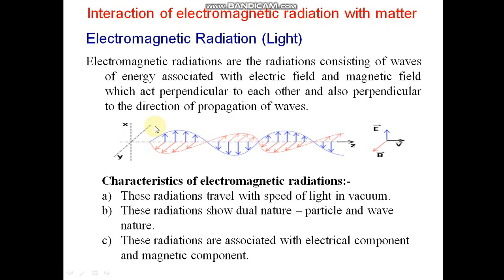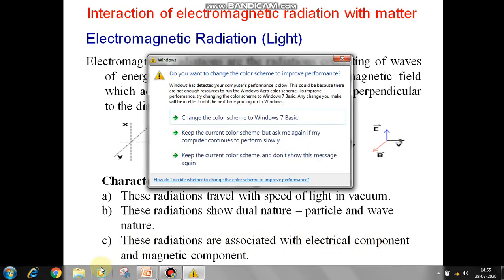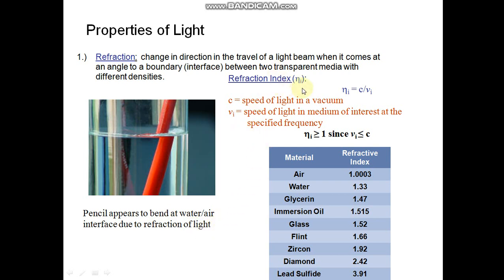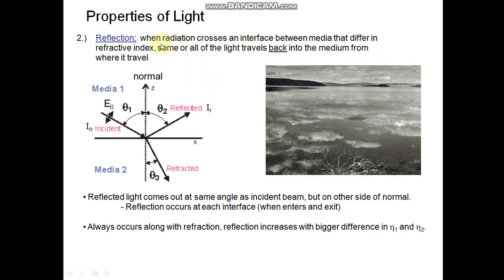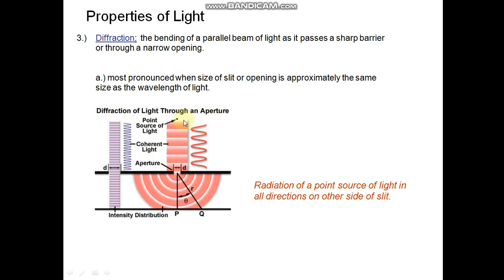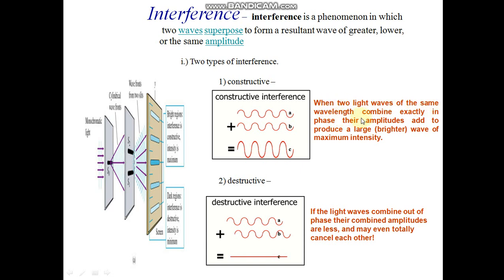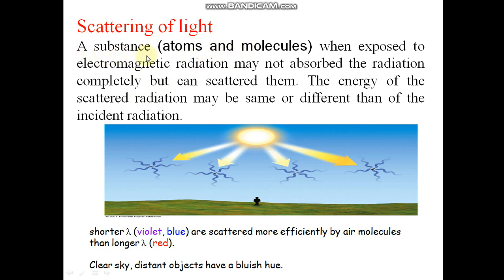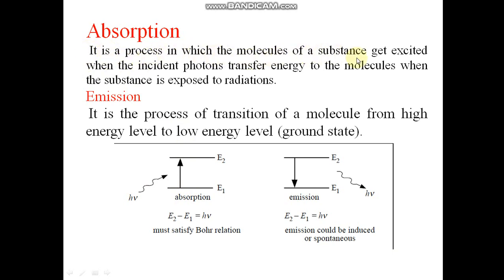Photochemistry - Interaction of Electromagnetic Radiation With Matter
M. Sc. Final

By
Dr. Yogesh Kumar
Assistant Professor
Department of Chemistry
S. K. Govt. Girls College, Sikar